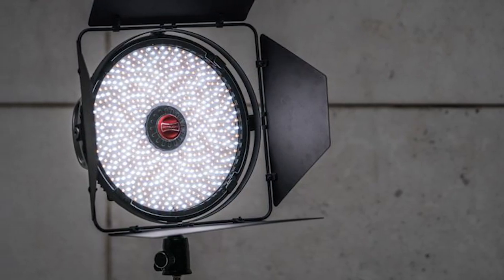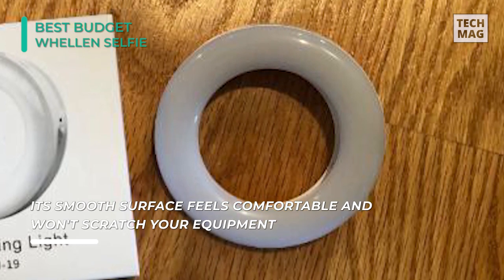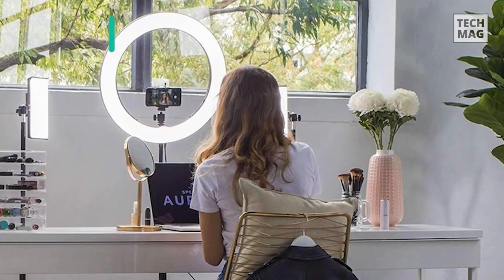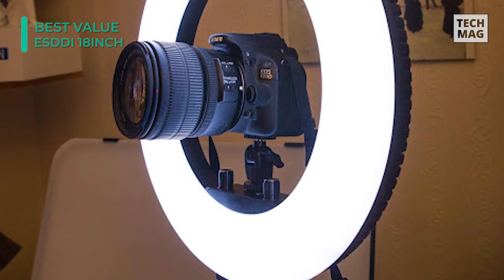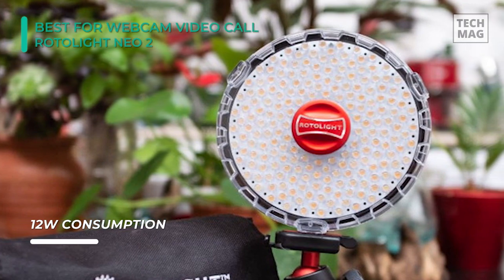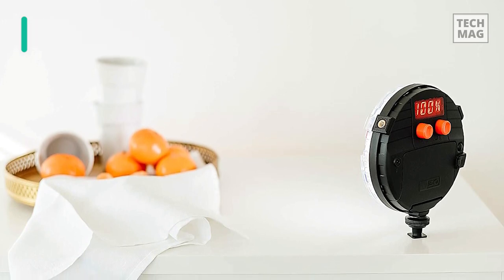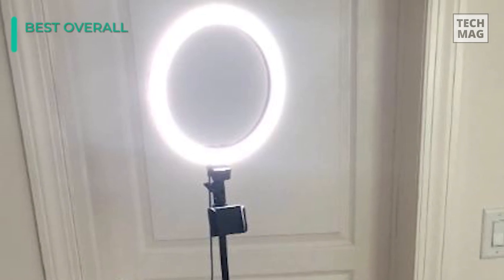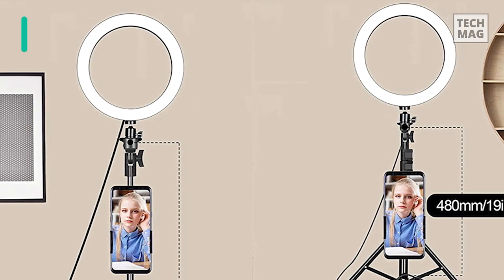Best Ring Light For Indoor Vlogging 2021 | Color Changing With Tripod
► Best Budget: Whellen Selfie
► Best Value: ESDDI 18inch
► Best for Webcam Video Calls: Rotolight NEO 2
► Best for Streaming with Smartphone: Rotolight
► Best Overall: Emart 10-inch

VIDEO GUIDE
00:00 Best Ring Light For Indoor Vlogging
00:39 Best Budget: Whellen Selfie
01:48 Best Value: ESDDI 18inch
02:60 Best for Webcam Video Calls: Rotolight NEO 2
04:01 Best for Streaming with Smartphone:  Rotolight
04:49 Best Overall: Emart 10-inch

Hi there! Welcome to TheTechMag.